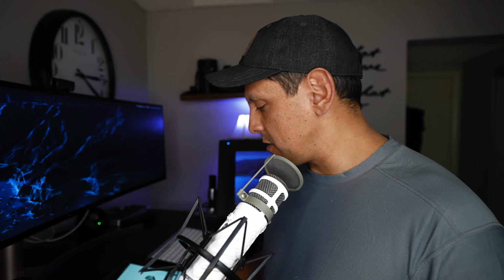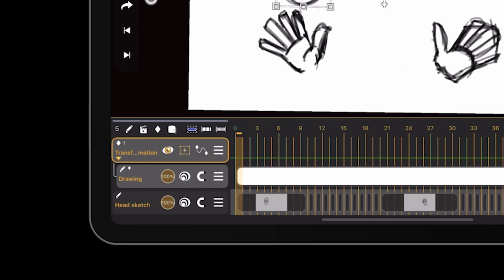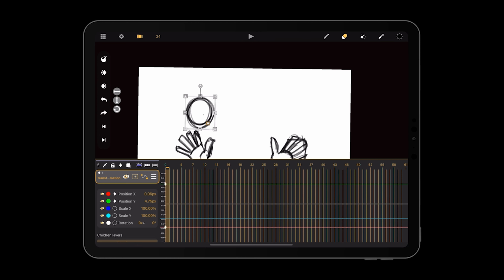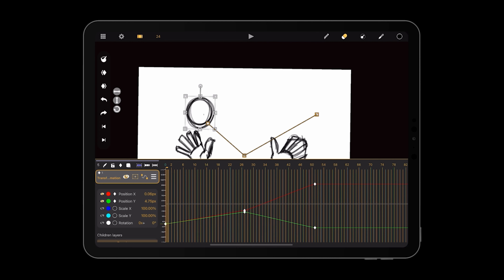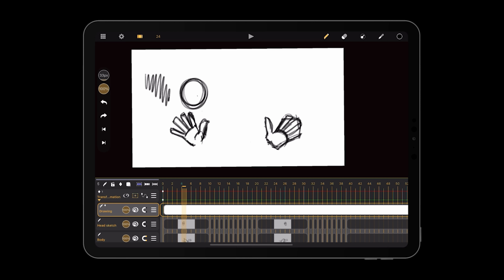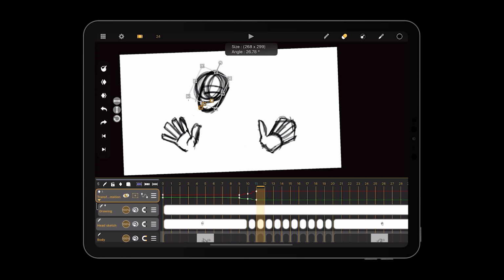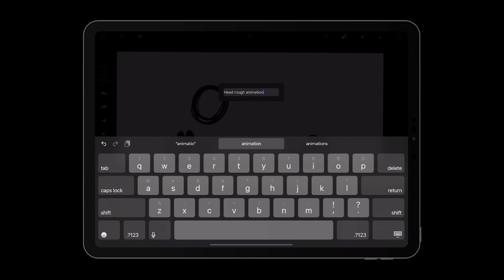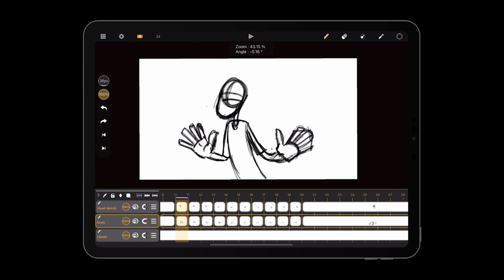Callipeg Transformation Layer For Timing 2D Animation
I wrote a short film that will include 2D animation and visual effects.  In this video I show you how I use the new transformation layer in Callipeg to time out my 2d character animation that I later finished up in Adobe Animate.

This is a deeper look at how you can use Callipeg to make your 2d animations just a bit better when animating in Adobe Animate.

CHAPTERS
0:00 - It Begins
0:32 - The Intro
0:43 - Welcome Back
2:48 - Quick Look At Frame By Frame Animation
3:51 - Create Transformation Layer
4:16 - Activating And Deactivating Transformation Layers
5:06 - Bounding Box and Pivot Point
8:37 - Create Keyframes
11:59 - Ease In/Ease Out
13:06 - Buttons To The Left Of The Stage
14:57 - Adding Layers As Children Of The Transformation Layer
16:38 - Adding Anticipation To Your Animation
18:22 - Collapse Transformation Layer
19:33 - Finalize Head Layer
20:39 - Add A Body